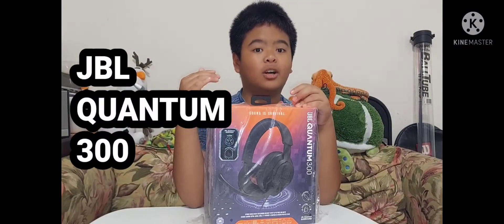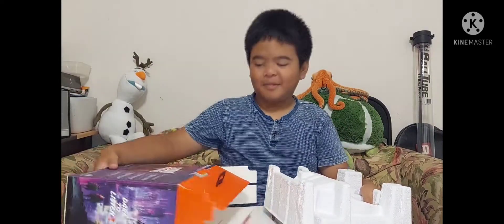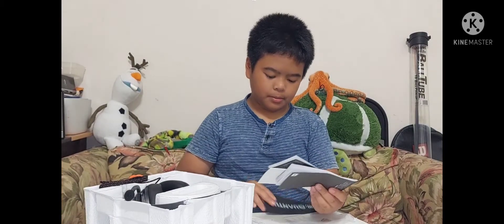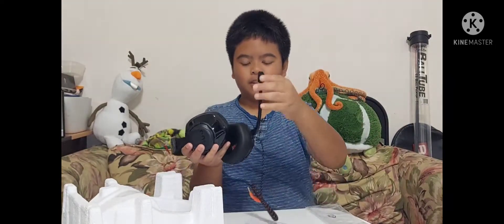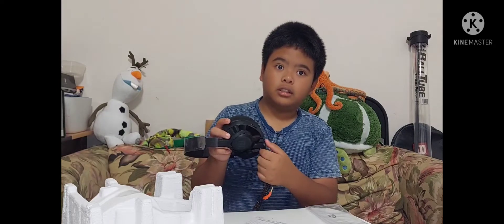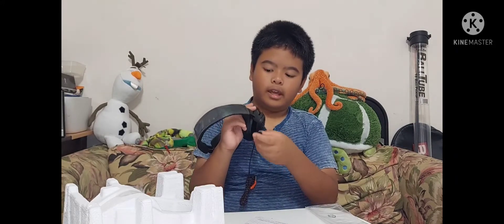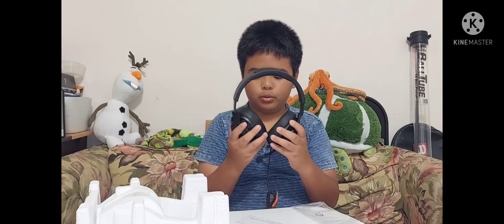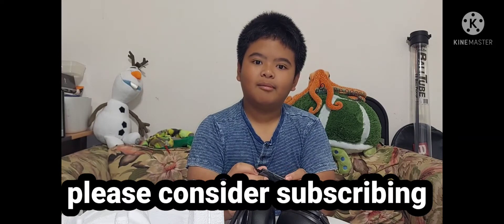JBL Quantum300 unboxing